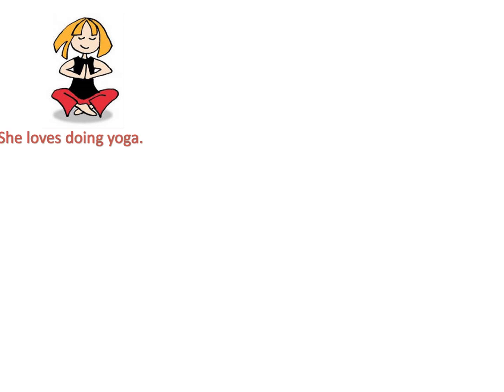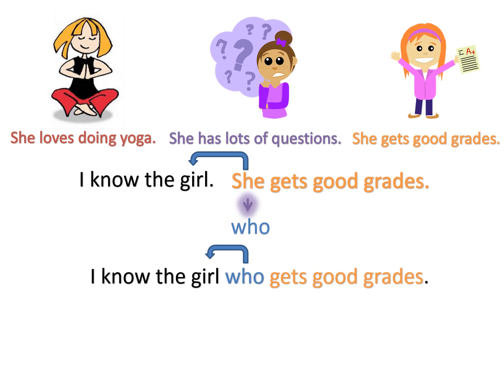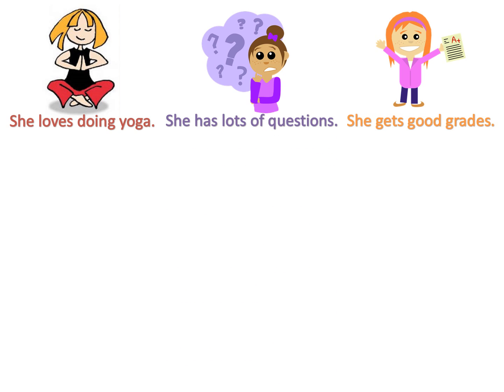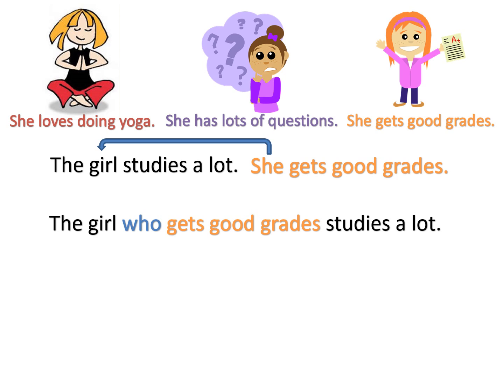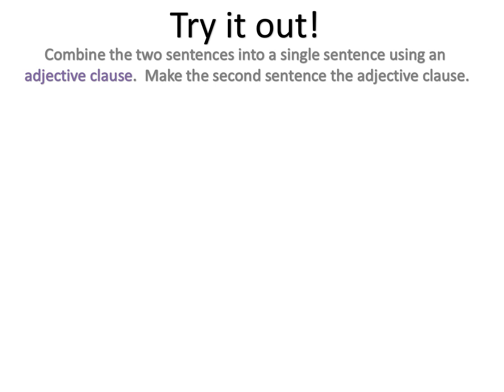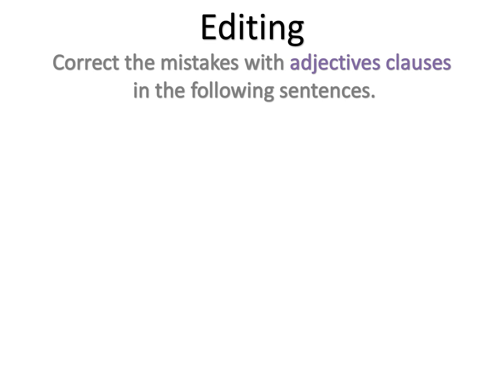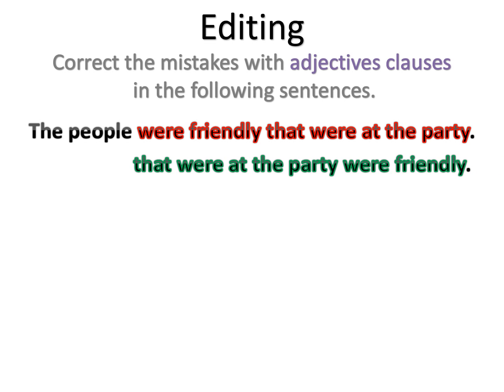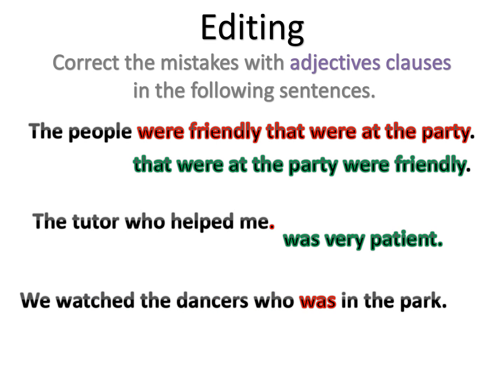Introduction to adjective clauses using subject relative pronouns for people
A brief introduction to adjective clauses with subject relative pronouns for people